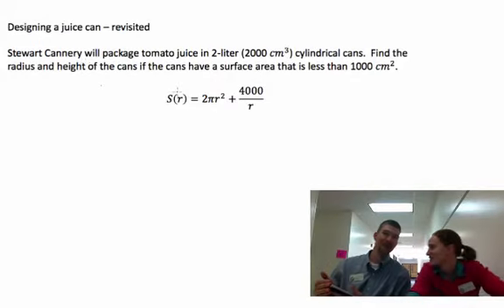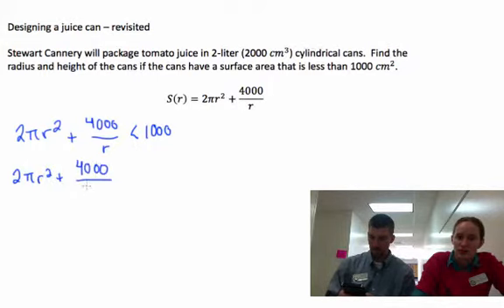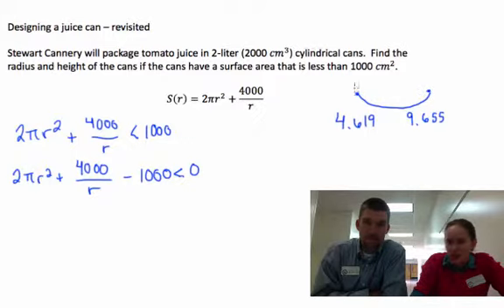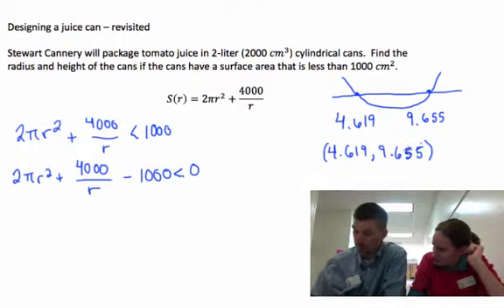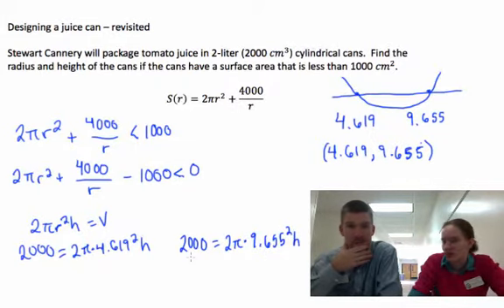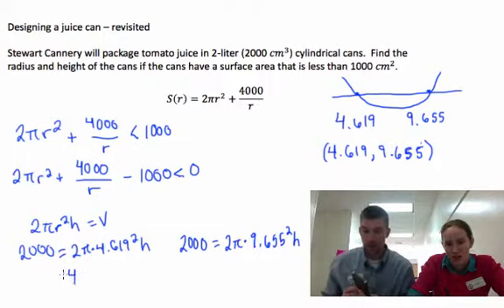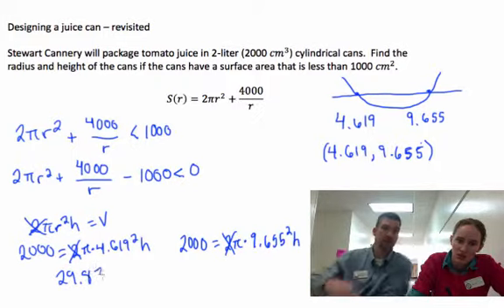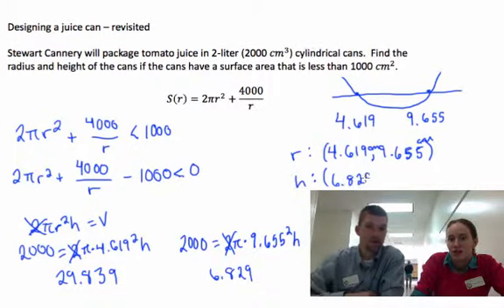Precalculus - 2.8 Notes Example 9: Application Inequality Problem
This example will show you how to create a sign chart to solve an inequality.